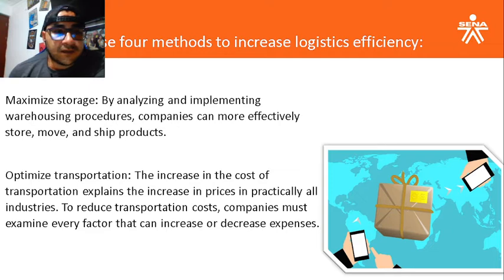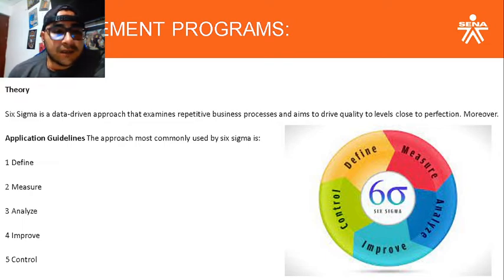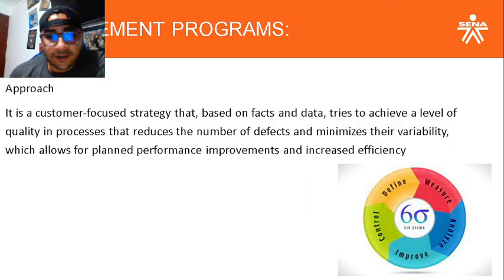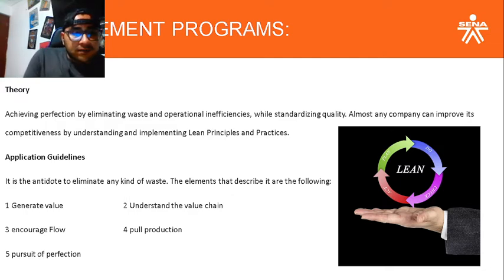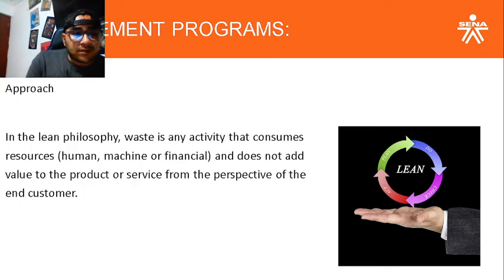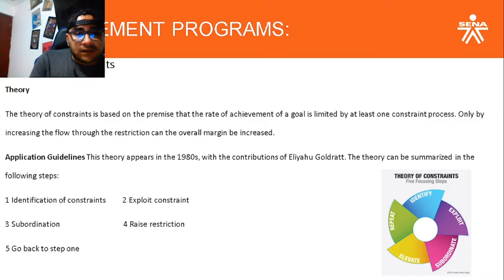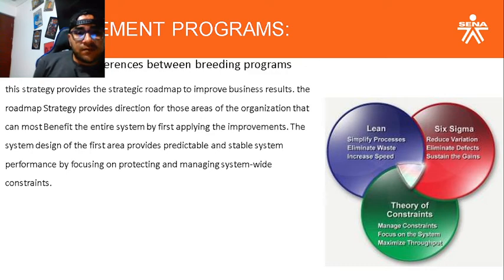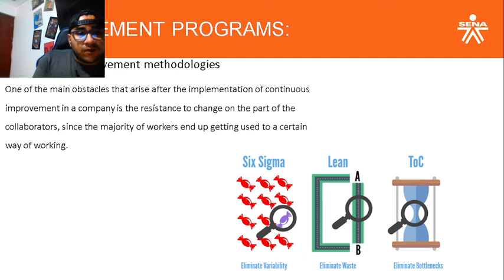evidencia 7 taller Talking about Logistics, workshop